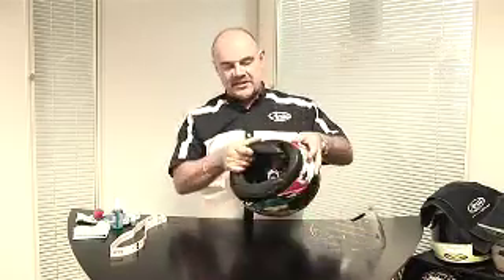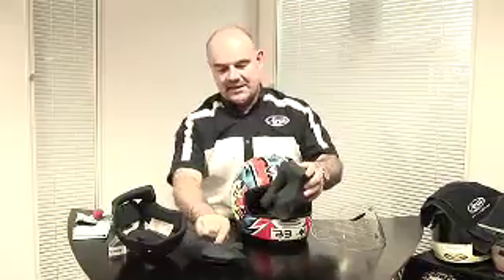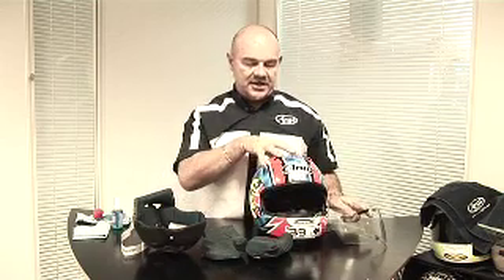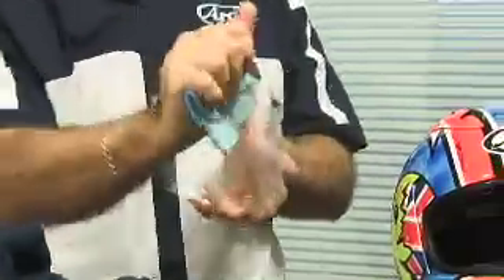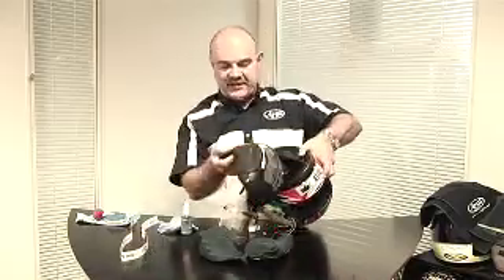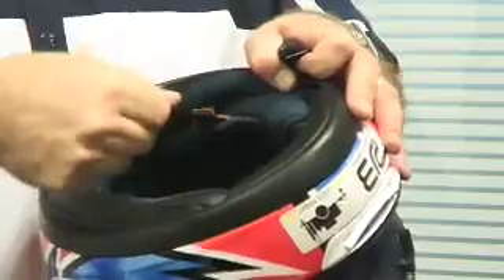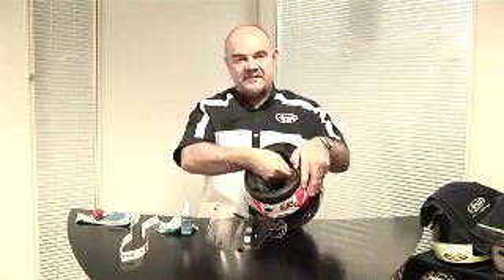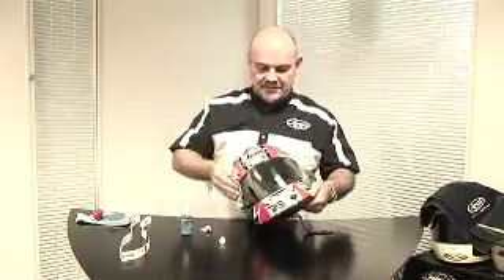How to clean an Arai helmet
John Wakefield the Managing director of Phoenix distribution, the leading importers of Arai helmets into the UK shows you how to clean a helmet